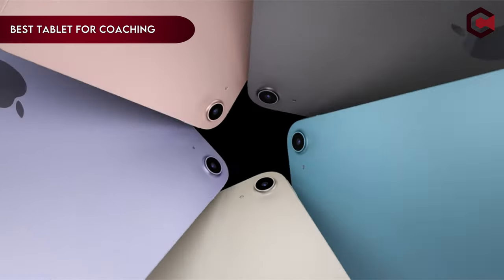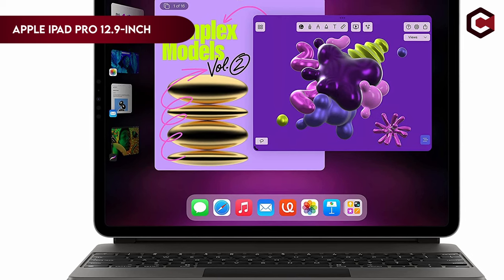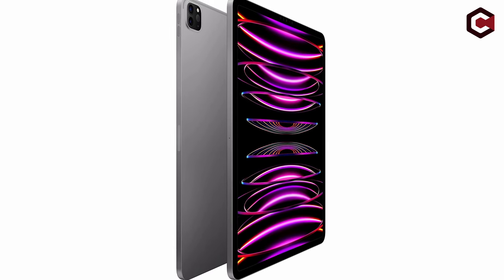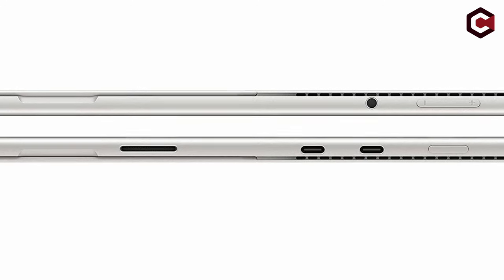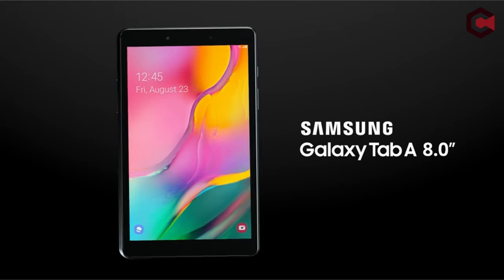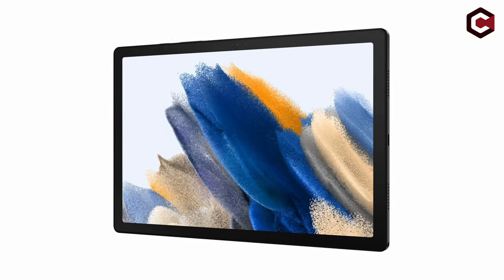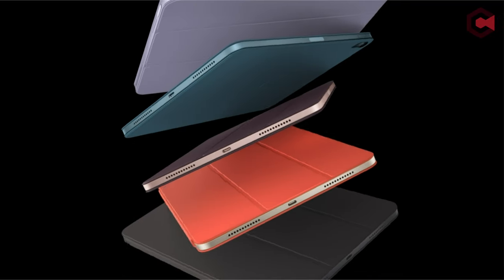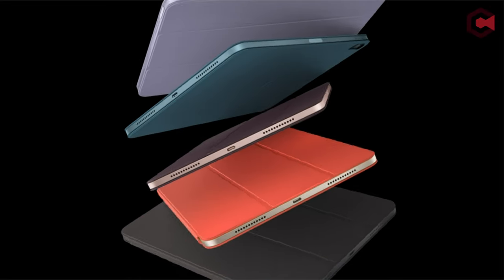Top 5 Best Tablets For Coaching [2025] ✅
Let's talk about the Best Tablet For Coaching 2025. I have made a list of Best Tablet For Coaching which will help you decide which one to choose.

Quick Links: ✅✅✅

5: Apple iPad Pro 12.9-inch 1:02
4: Microsoft Surface Pro 8-13" Touchscreen 2:41
3: SAMSUNG SM-T290NZKAXAR 3:53
2: SAMSUNG Galaxy Tab A8 10.5” 32GB Android Tablet 4:42
1: Apple iPad Air (5th Generation) 6:22

Coaching and mentorship have become crucial components of personal and professional development in today's fast-paced and digitalized society. As coaches and mentors strive to improve their performance, the correct tools become critical, and a dependable tablet stands out as a game changer. In this video, we dig into the world of coaching and investigate the best tablets designed to satisfy the specific needs of this dynamic profession. Finding the appropriate tablet to smoothly manage your work, communicate with clients, and organise materials is critical for pushing your coaching endeavours to new heights, whether you're a seasoned life coach, a business mentor, or a wellness guru.

I have prepared this video guide to Best Tablet For Coaching to give you the ins and outs to help you make the right choice. So let's get started.